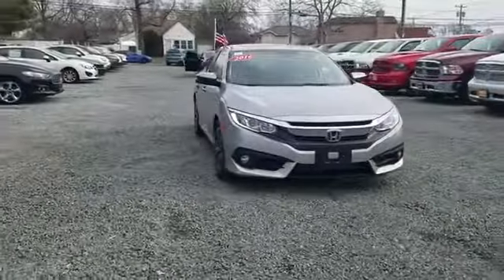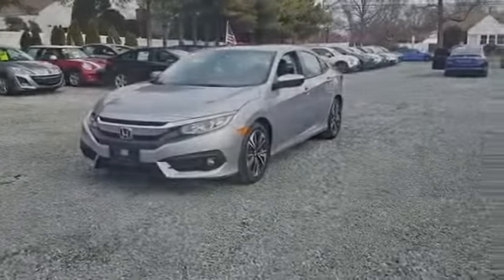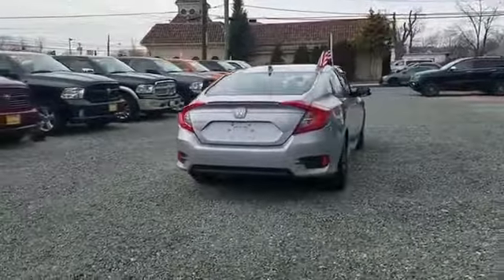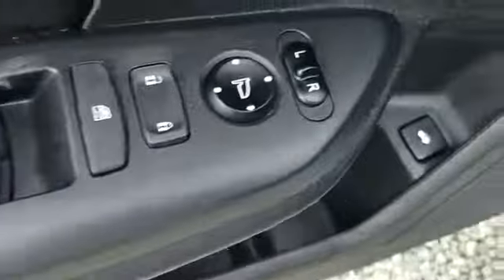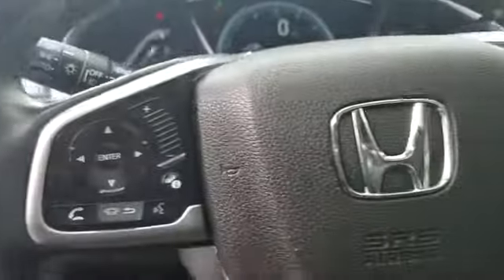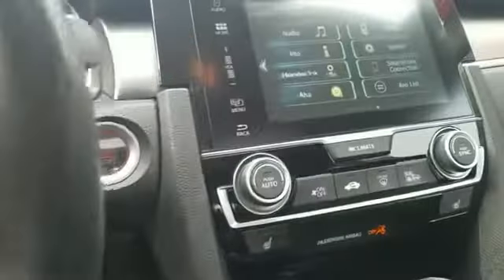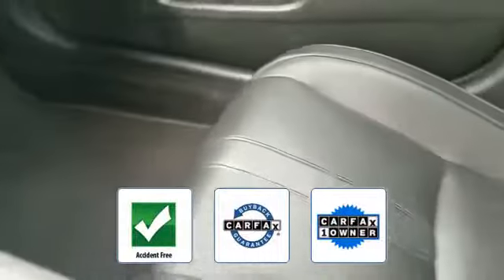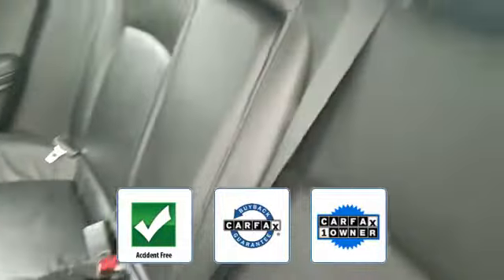2016 Honda Civic Sedan EX-L Lindenhurst, Massapequa, Babylon, Bayshore, Merrick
2016 Honda Civic Sedan EX-L Lindenhurst, Massapequa, Babylon, Bayshore, Merrick